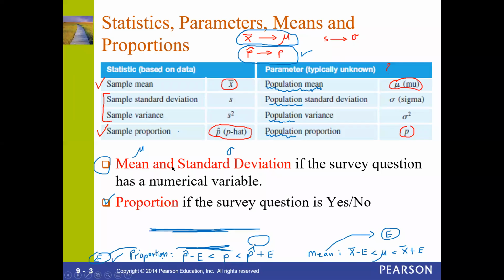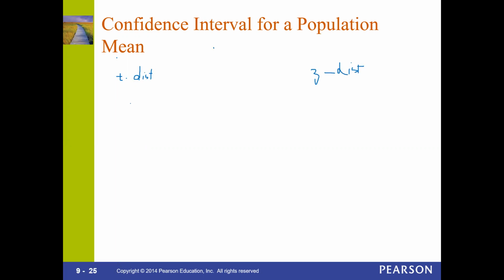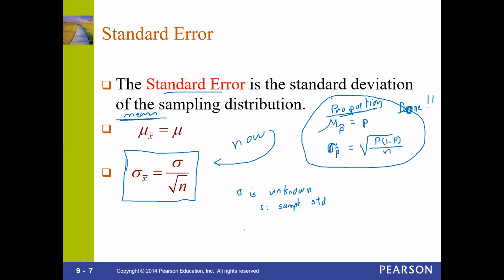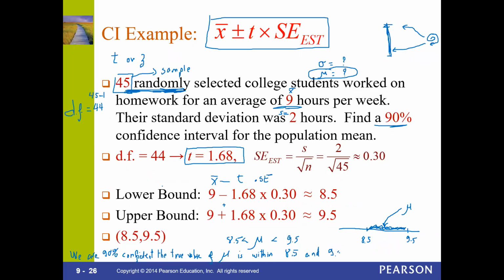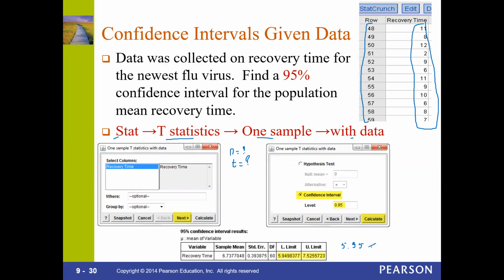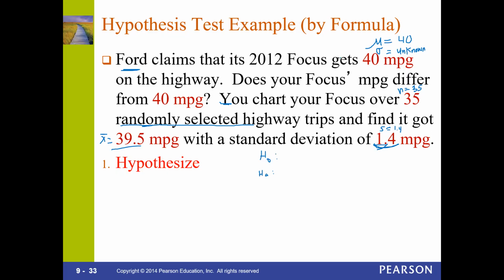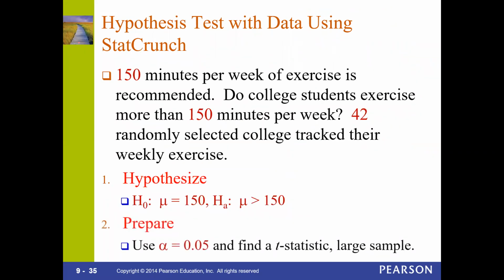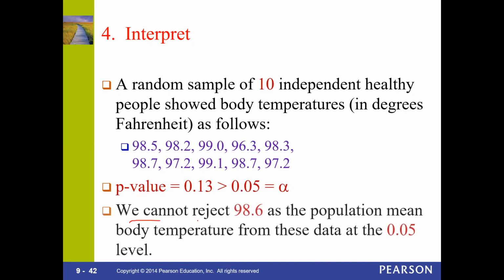04/13/2023 GMT20230413 213112 Recording 1920x1080